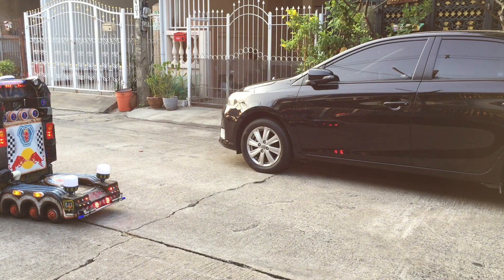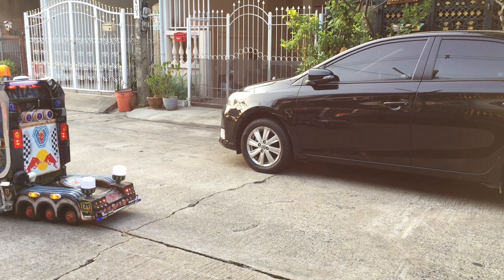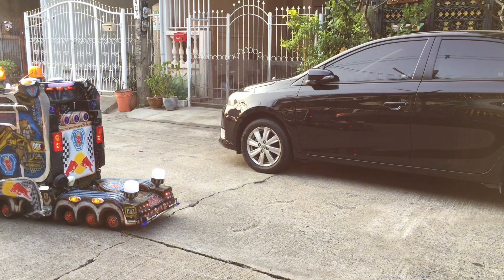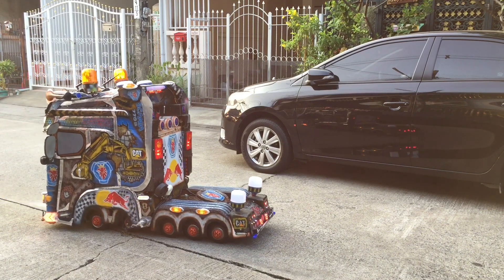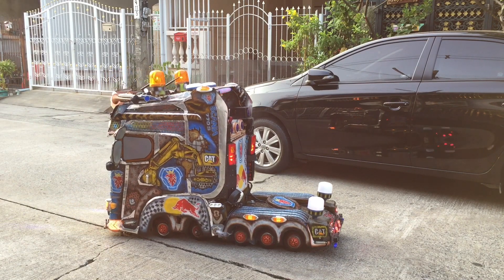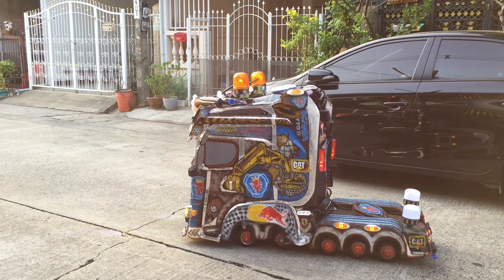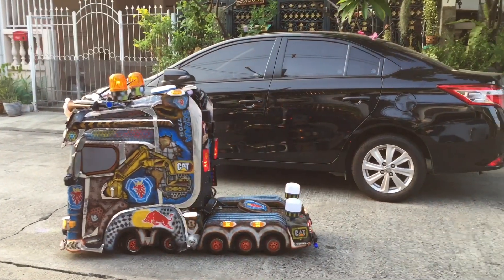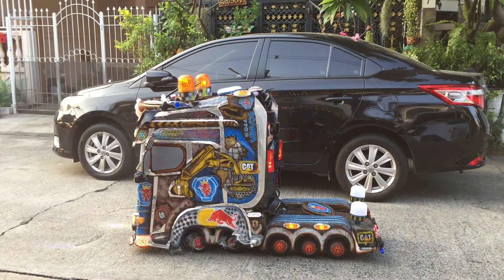Rc รถบรรทุกสิบล้อหัวลากบังคับ SCANIA 770S SLT V8 model truck build electric/hybrid truck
rc truck toy remote control best rc radio transmitter 2023 best rc receiver and transmitter how to bind rc transmitter and receiver scania electric truck
How to make powerful rc truck SCANIA 770S SLT V8 Heavy a limited XXXLscale2024 THE RUST OF THE KING. SCANIA 770S SLT V8 Heavy a limited Handmade super model XXXL scale 2024 THE RUST OF THE KING. SCANIA 770S SLT V8 Heavy a limited Rc รถบรรทุกสิบล้อหัวลากบังคับ SCANIA 770S SLT V8 model truck build electric/hybrid truck super model XXXL scale 2024 THE RUST OF THE KING. RC Truck 2023 SCANIA 770S SLT V8 hand made BIG Rc truck XXXL coming soon RUST The king of the road TEST! Mini Transport HYBRID Electric RC Truck action BIG SCALE XXXL TRAILER
รถ10 ล้อหัวลากดั้มพ่วงบังคับรถบังคับวิทยุอเนกประสงค์คันใหญ่มากๆอลังการงานสร้าง มาพร้อมกับพลังขับเคลื่อนฃุปเปอร์เจทเทอร์โบ+เทรลเลอร์+เรือSpeedboat + รถมอเตอร์ไฃค์Bigbike Haley davisan Multipurpose tractor truck  รถดั้ม รถบรรทุก ยกเททรายได้ บังคับวิทยุไร้สาย แบตชาร์ต เหมือนจริง ใช้เล่นได้หลายแบบ ขนาดใหญ่มากๆ very big RC TRUCK รถบรรทุก 10 ล้อบังคับวิทยุขนาดใหญ่  สุดยอดไฮเท็คที่มีระบบการทำงานเหมือนจริง ยกดั้ม เทดินได้ พลังสูง ชิ้นงานสวยแบบงาน รูปแบบความสวย รถหัวลากรถบรรทุกบังคับวิทยุ เหมือนจริงราคาคันเป็นแสน รถบรรทุกลักษณะการใช้งานออกเป็น 9 ลักษณะ ได้แก่ ลักษณะ 1 รถกระบะบรรทุก ลักษณะ 2 รถตู้บรรทุก ลักษณะ 3 รถบรรทุกของหลว ลักษณะ 4 รถบรรทุกวัตถุอันตราย ลักษณะ 5 รถเฉพาะกิจ ลักษณะ 6 รถพ่วง ลักษณะ 7 รถกึ่งพ่วง ลักษณะ 8 รถกึ่งพ่วงบรรทุกวัสดุยาว ลักษณะ 9 รถลากจูง และยังนำไปเป็นรถแข่งขัน Truck drag racecing,truck drift,Truck Rally Racing
 รถโม่ปูน รถดับเพลิง รถบรรทุกขยะ รถดั้ม รถบรรทุกเทท้าย รถกวาด ดูดฝุ่น ถนน รถบรรทุกเต็มกำลัง รีวิว สปีด เทอร์โบ ไฟแต่ง รถบรรทุกไฟแต่งสปอร์ตไลท์ รถบรรทุกสิบล้อแต่งสวยๆรถบรรทุกบังคับรถสิบล้อฃิ่งรถสิบล้อแต่งท่อรถบรรทุก รถดั้มซิ่ง ดินด่วน รวมอยู่นี่แล้วครับ รถ10ล้อหัวลากดั้มพ่วงคันใหญ่มากๆงานสร้างHand made เหมือนรถบรรทุกจริงทุกประการฝากกดติดคามงานสร้างด้วยนะครับ Biggest rc trucks in the world รถสิบล้อบังคับงานสร้างมาพร้อมระบบสมบูรณ์เครื่องยยนต์เจทเทอร์โบThe ten-wheel drive vehicle is built with a complete system, a jet turbo engine. รถบรรทุก 10 ล้อหัวลากดั้มพ่วง คันใหญ่มากๆ BIG RC TRUCK SUPER JET TURBO and BIG BOAT รถบังคับวิทยุระยะไกล แบบจัดเต็มครับ รถสิบล้อหัวลากดั้มพ่วง คันใหญ่มากๆ เล่นต่อเนื่องได้ไม่ตำ่กว่าชั่วโมงอยู่กับแบตที่ใช้ จัดเต็มชุดไฟสั่งงานได้มากกว่า 35 สเตปใส่ใบดันดินได้และกำลังสร้างดั้มพ่วงอยู่ครับ ความสนุก ความมันส์ ควันท่อมาเต็ม เสียงเร้าใจ โปรเจกต์ใหม่ RC scale JUMBO รถบรรทุก วิทยุควบคุม 35 fuchtion สเต็ปเต็มงานสร้างHAND MAED100% พลังเต็มขั้นที่น่าทึ่ง ไฟแสดงสเต็ป การแก้ไขเพียงไม่กี่ครั้งก็จะเป็นโมเดล RC ที่สมบูรณ์แบบ รถบรรทุกขนาดใหญ่และวิทยุเรือใหญ่ควบคุมเต็มสเต็ปฟังก์ชั่น  เสียงเครื่องยนต์เทอร์โบมาพร้อมควันที่ไม่เป็นอันตรายต่อสุขภาพ ระบบควบคุมการขับเคลื่อนกำลังขับที่สมบูรณ์แบบ แฮนด์เมค100% ลงคลิปทุกวัน TOW-AXLE DRIVE 6*4 Spec รถบรรทุก LONG 170 CM. สูง 140 ซม. กว้าง 90 ซม. LONG +A ใบมีดดันดิน 200 ซม. ระบบไฟ 1 BATTERIES ขนาด 90 Ah, 12 Volts ต้องเล่นต่อเนื่อง 60 นาทีขึ้นไป กำลังสร้าง TRAILER และ DRUM และยังใส่ DOZER BLADE ได้ ลงคลิปทุกวัน ฝากกดกระดิ่ง กดติดตาม กดติดตาม ขอบคุณมาก.  New project RC scale JUMBO truck Radio controlled 35 fuchtion full steps light hand made 100%. Amazing full power Show step Light Just a few fixes would be perfect RC scale model Big truck and big boat radio controlled  full steps LIGHT 35 function ,The sound of the turbo engine comes with smoke not harmful to health, control drive system perfect driving power, hand made 100%,Post a clip every day TOW-AXLE DRIVE 6*4 Spec truck LONG 170 CM. HIGH 140 CM. WIDE 90 CM. LONG +A DOZER BLADE 200 CM. Eletrical system 1 BATTERIES size 90 Ah, 12 Volts must play continnuously for 60 minutes or more I'm building a TRAILER and a DRUM and can also put a DOZER BLADE Post a clip every day, Please press the bell,press follow,press share THANK YOU  หมายเหตุ•••วีดีโอนี้จัดทำเพื่อส่งเสริมการเรียนรู้การสร้างวิวัฒนาการ SCANIA 770S SLT V8 Heavy a limited Handmade super model XXXL scale 2024 THE RUST OF THE KING. ยานยนต์โดยเฉพราะผู้ที่มีใจรักการสร้าง DIY รถยนต์ รถบรรทุก ยานยนต์ต่างๆกำลังพัฒนาสู่ยุคพลังงานสะอาด รถไฟฟ้า 100% รวมถึงระบบ HYBIRD ยังเป็นการส่งเสริมให้ฝึกการเรียนรู้นำไปประกอบอาชีฟได้รู้จักการทำงานขั้นพื้นฐานของยานยนต์ เป็นการส่งเสริมทักษะได้เรียนรู้กฎระเบียบการใช้ยานพาหนะกฎหมายจราจรส่งเสริมการออกกำลังกายส่งเสริมสันทนาการกีฬากลางแจ้งและในร่มไม่มีโทษใดๆทั้งสิ้นในอนาคตจะนำรถคันนี้ไปวิ่งเล่นตามแหล่งท่องเที่ยวต่างๆฝากกดแชร์ กดไลน์ กดติดตามด้วยนะครับ ขอบคุณครับ#vlo